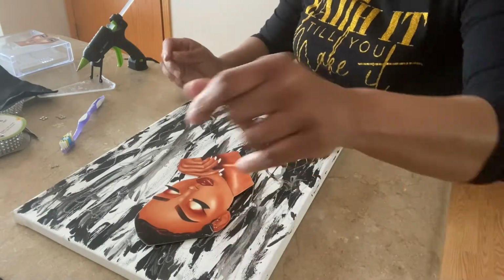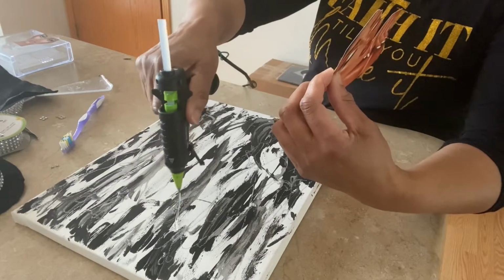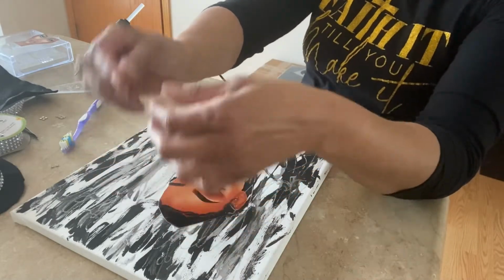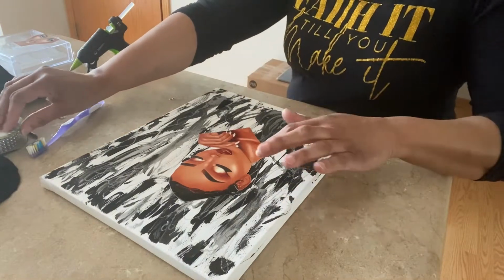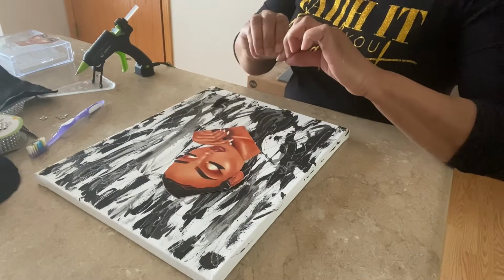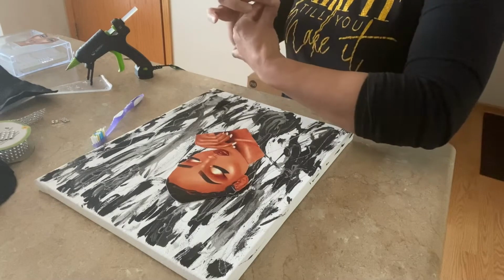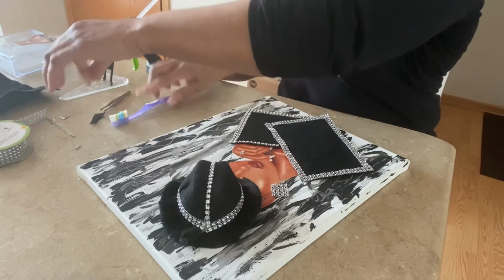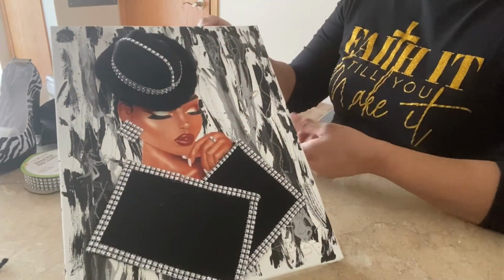Wow…How to make your own Diva Canvas Tutorial/ Diva with a 3D Hat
Musician: @iksonmusic I don’t own the rights to this music